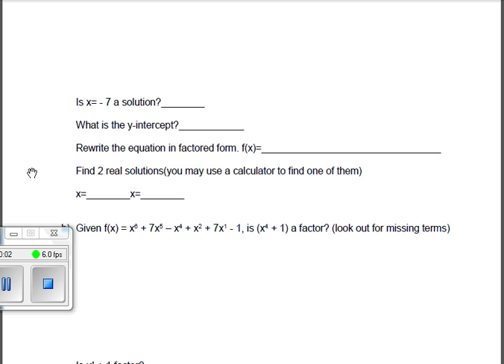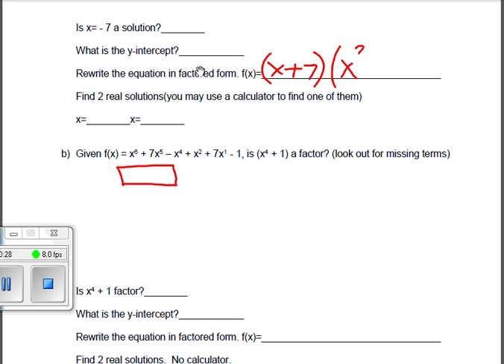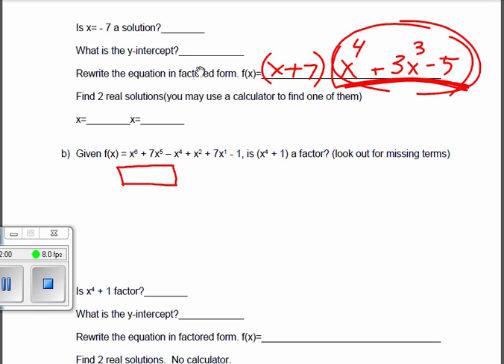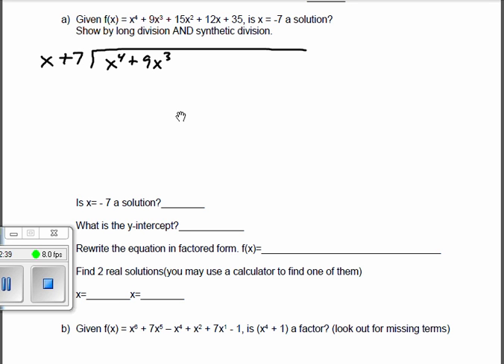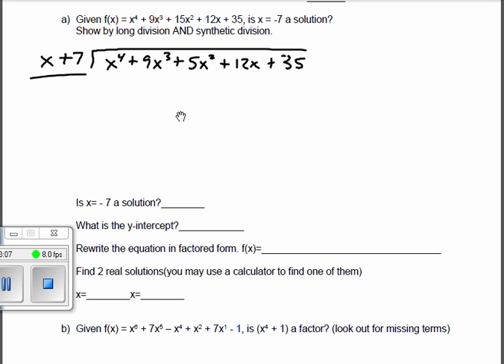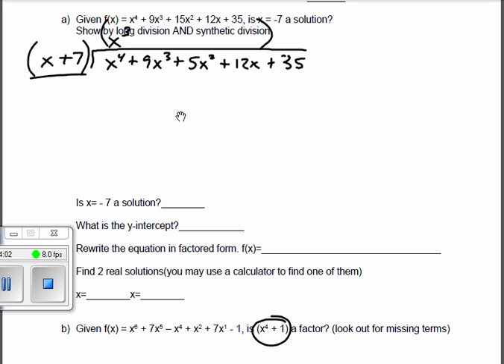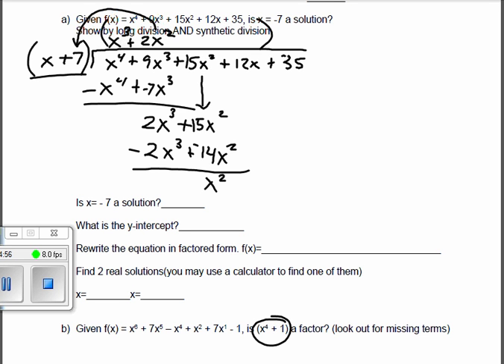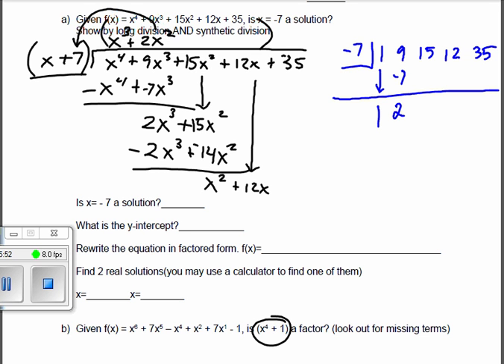January08 0920 HHA Unit 8 lesson 4 extension problems on factoring